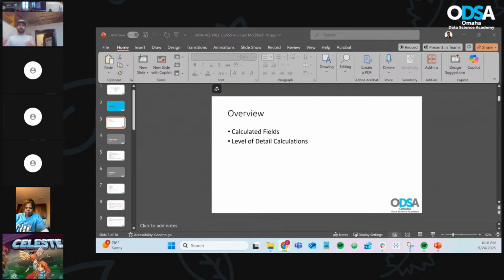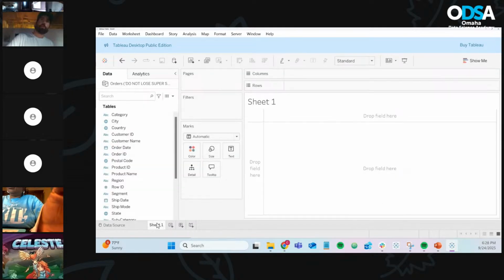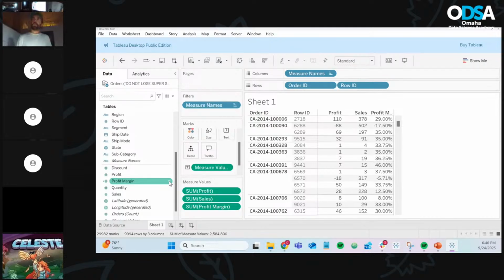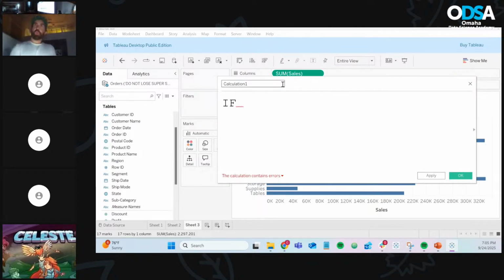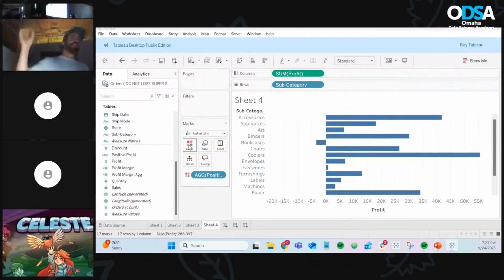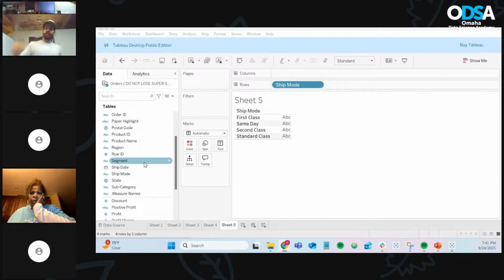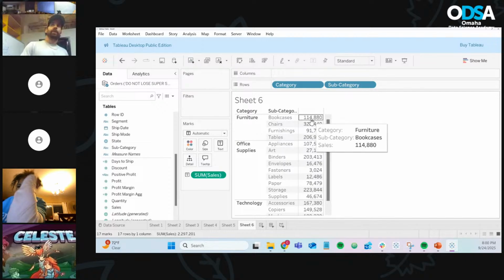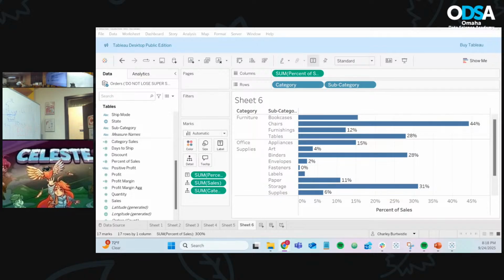ODSA - Data Viz Fall 2025 - Class #4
Calculated Fields
  - Basic arithmetic
  - IF statements
  - DATEDIFF

Level of Detail Calculations (LOD)
  - FIXED
  - Window Functions
  - LOOKUP